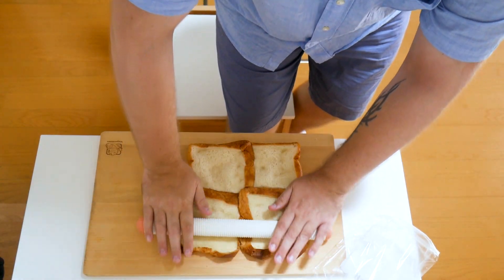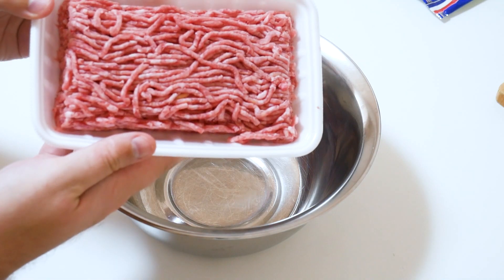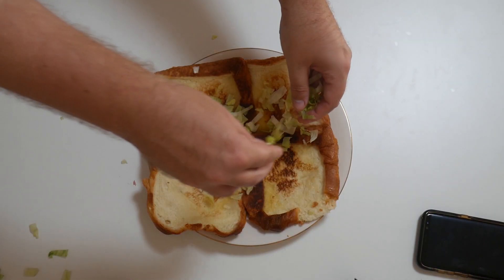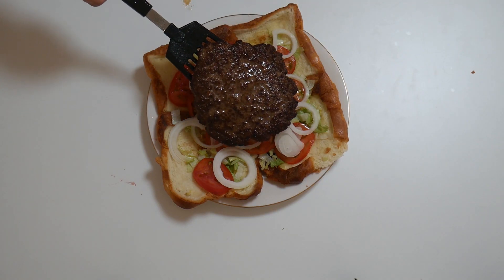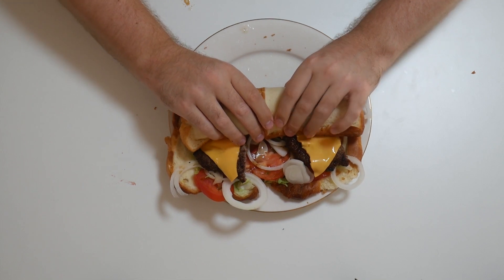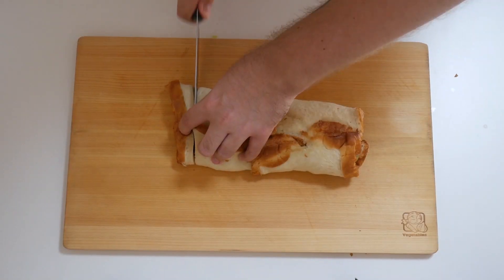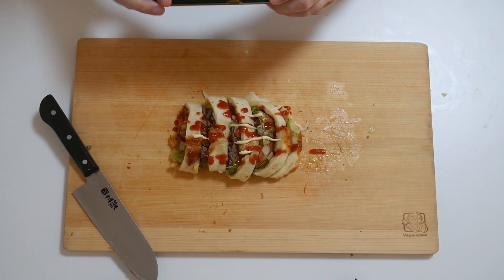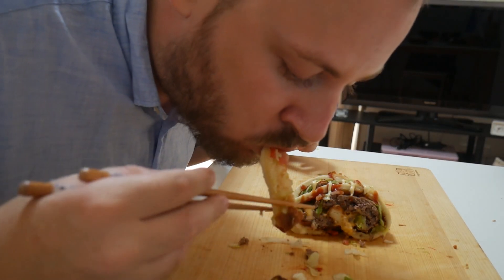Cheeseburger Sushi (Hambushi™)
Cheeseburger, yes. Sushi, also yes. Cheeseburger Sushi Roll? OH YEAH! Look how I construct this monster Cheeseburger Futomaki!

Who doesn't love hamburgers and cheeseburgers? I'm pretty sure any people could bond over a burger. or hate each other over a burger. Actually, let's not make the burger the issue here. I have yet to find a person who hates burgers. If you hate burgers, write in in the comments so I can send you a burger.

And Sushi. The Sushi wave hit the west hard, and its now one of the most trendy things to eat. It's healthy, delicious and you can get it in many different ways such as nigiri, maki, futomaki, temaki, california roll, hamachi sushi, salmon sushi, stop me before I list the entire menu from a sushi shop-sushi.

So in my glorious albeit crazy mind, I decided to combine the two. Don't worry, I'm not making a fish burger or rolling up a burger in rice (although that isn't a bad ideà, let's do that later). I actually wrapped a hamburger with lettuce, tomato and onions inside 4 brioche toasts. Usually I'd bake the big bread myself, but I don't really have an oven here in Japan.

Did you know that it's not normal to own an oven in most Japanese homes? Before moving here I made 50% of my meals in the oven. nowadays it's all on the stovetop. Anyways, I digress.

I managed to wrap the beautiful hambushi™ up but it unfortunately split open once I started slicing it. You live, you learn, you eat and you mess up. Such is the way of life!

For the best crazy fusion dishes and authentic Japanese recipes, visit me on any of these social media outlets.

Hambushi ™ the hamburger sushi. Mixing the best from both east and west into an insane combination that only the craziest mind can conjure.